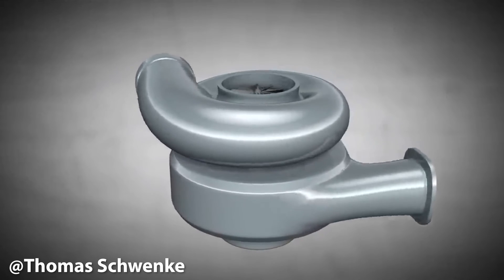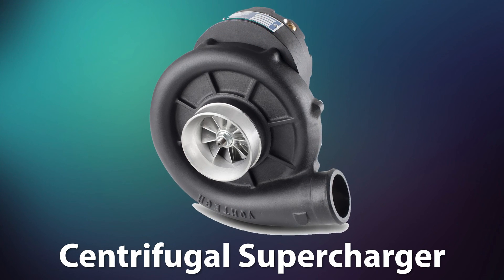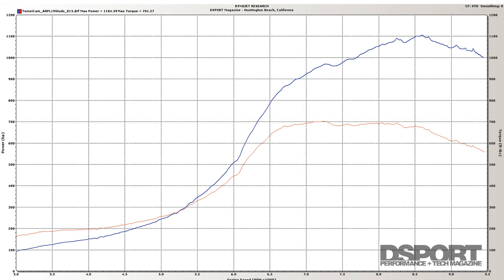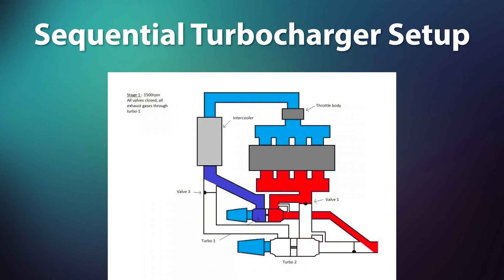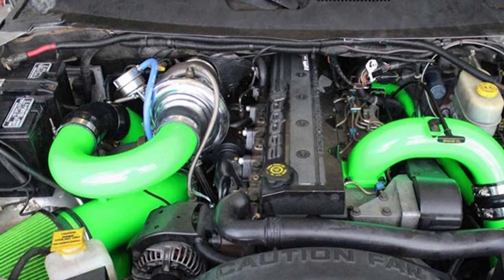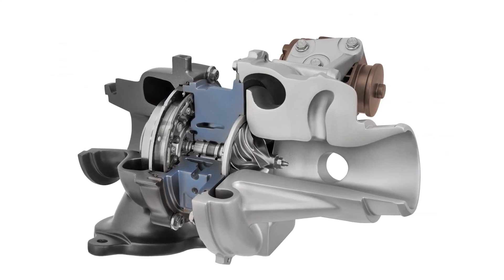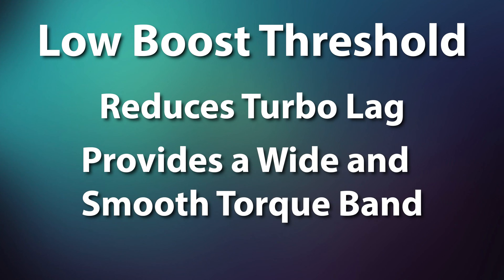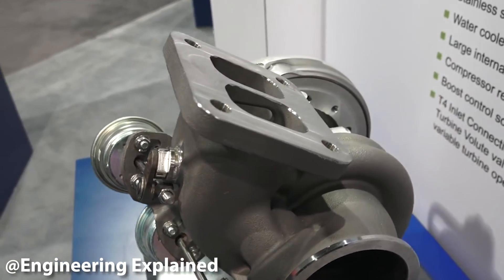Turbos EXPLAINED: Everything You Need to Know!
At the end of the day, all turbochargers work almost exactly the same as each hother, but there are six different types of turbochargers used in the automotive industry. Why are there six different types of turbos?

Because as the industry became more advanced, turbocharging manufacturing became cheaper, and the ever restriction emissions laws came crashing down. Basically, the need for more advanced and more efficient engines is never ending.

The six different types of turbos you'll find are single turbo, twin turbo, twin scoll turbo, variable geometry turbo, variable twin scroll turbo, and electric turbos.

0:00 Introduction
0:42 6 Different Types Of Turbos
3:38 Parallel Turbocharger Setup
3:57 Sequential Turbocharger Setup
5:49 Downsides Of a Twin Scroll
6:48 Low Boost Threshold